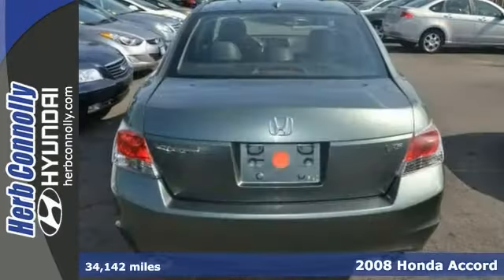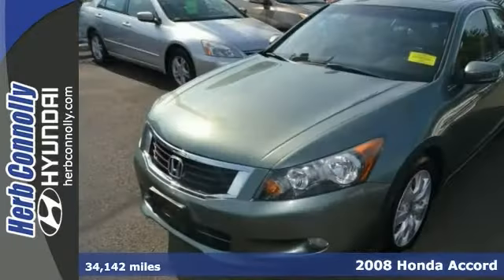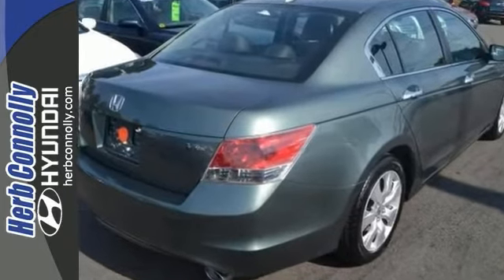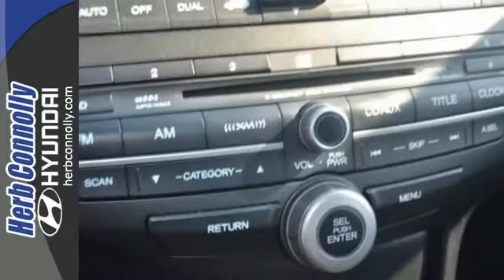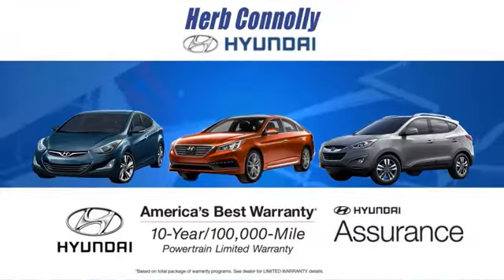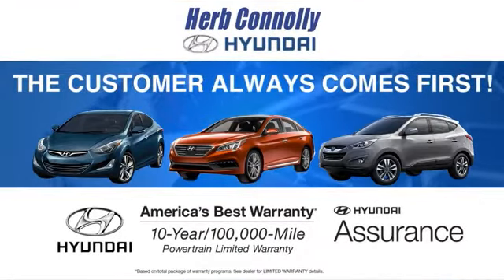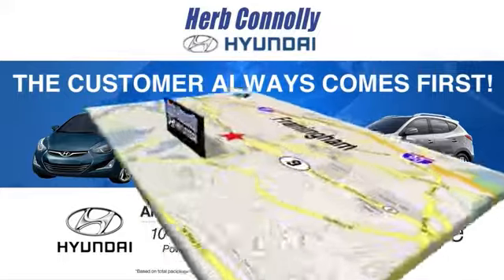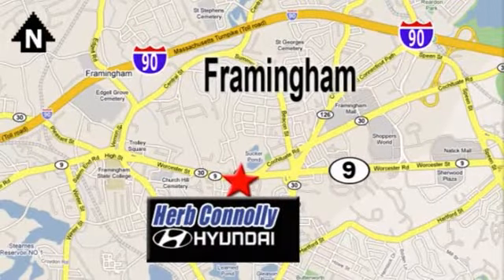2008 Honda Accord Framingham Boston, MA H13094A - SOLD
Year: 2008
Make: Honda
Model: Accord
Trim: EX-L
Engine: 3.5L V6 SOHC i-VTEC 24V
Transmission: 5-Speed Automatic with Overdrive
Color: Green
Interior: Ivory
Mileage: 34142
Stock #: H13094A
VIN: 1HGCP36898A023971
CARFAX 1 Owner - Extremely Low Miles! - Power Moonroof - Leather Seating - Air Conditioning - Power Windows - Keyless Entry - Wont Find Another! 3.5L V6 SOHC i-VTEC 24V. Gets you there on the double. Fuel savings incentivizes your driving pleasure. Who could say no to a simply great car like this terrific 2008 Honda Accord? Beat down the pain at gas pumps today with the ideal daily driver. J.D. Power and Associates gave the 2008 Accord 4 out of 5 Power Circles for Overall Initial Quality Design. New Car Test Drive called it "...big on efficiency, whether that means getting the most power and range from a gallon of gas, delivering the most interior space for the exterior dimensions or providing the smoothest, quietest ride and highest level of crash protection with the least weight..." Herb Connolly Motors is the home of used car LIVE MARKET PRICING. LIVE MARKET PRICING gives our customers the piece of mind that we have already done the shopping for you and priced our vehicle aggressively in today's internet information marketplace while adjusting accordingly for - Supply - Equipment - Condition and Mileage. Remember at Herb Connolly Motors - WE DONT PLAY PRICING GAMES.

Address:
500 Worcester Rd - Rte 9 East